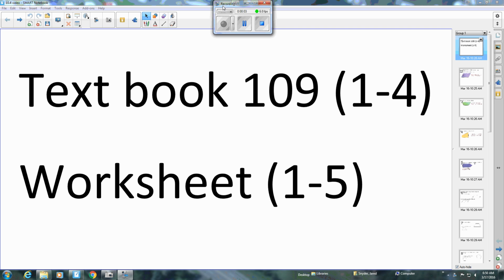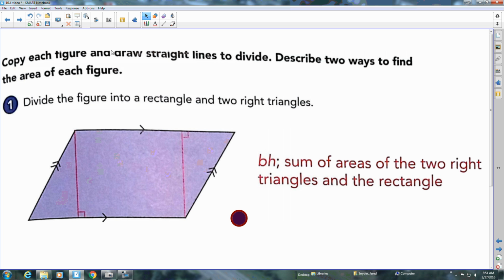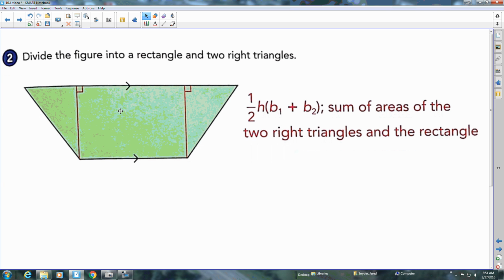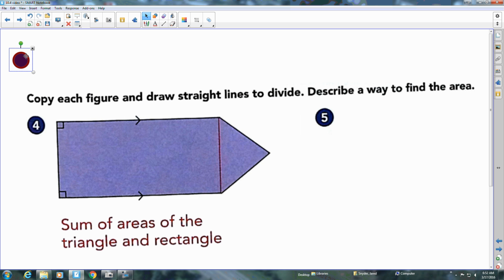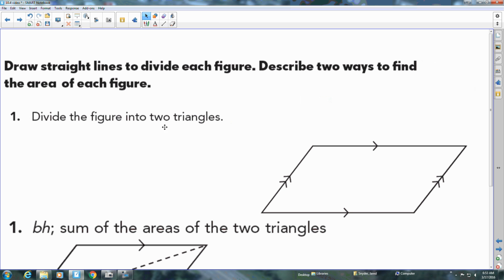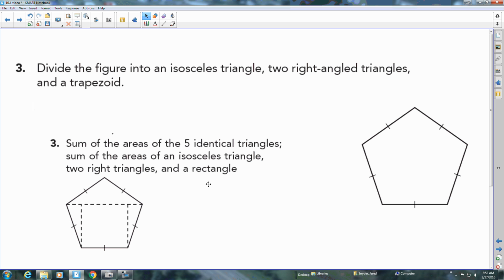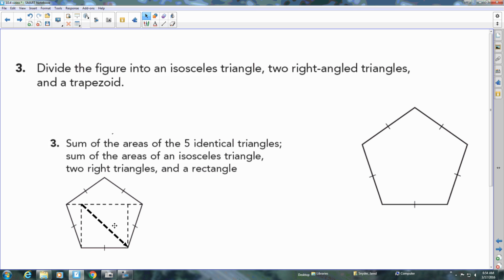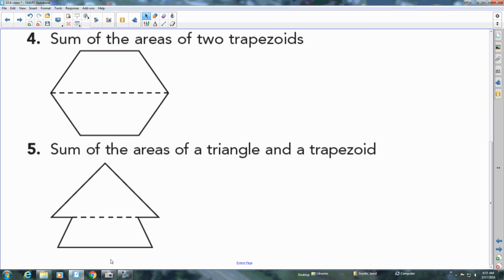10 4 day 1